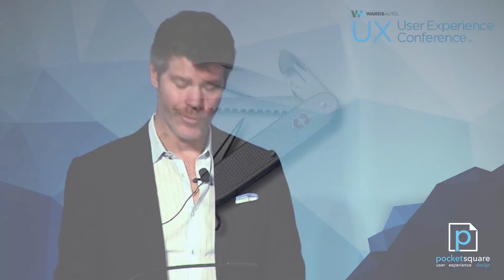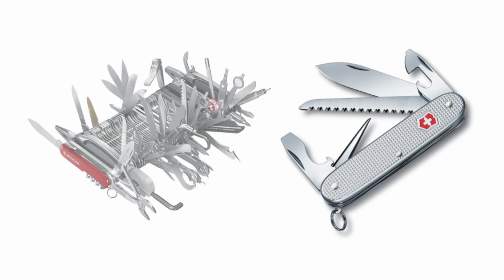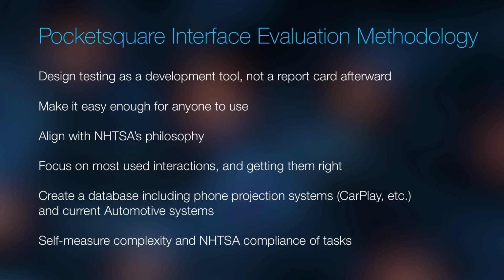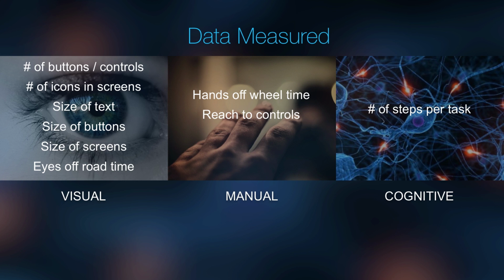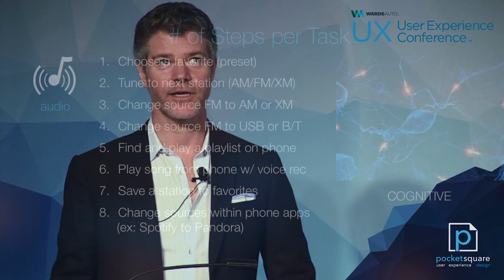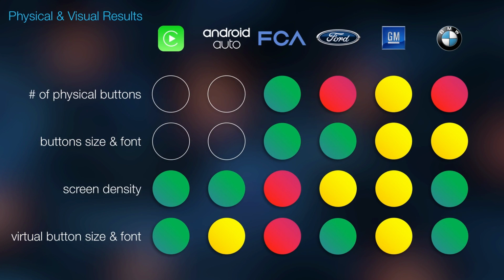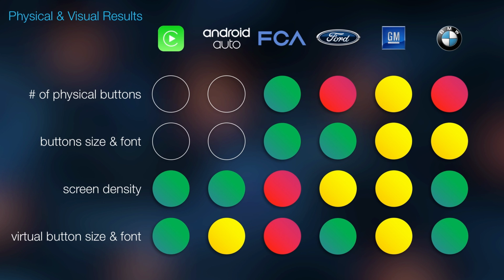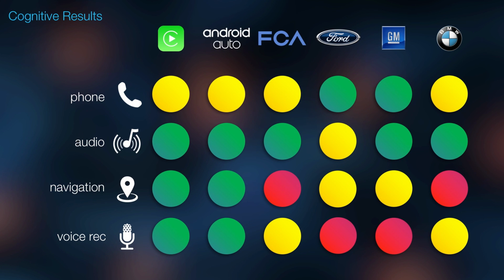Wards Auto UX Conference - Simple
In this video segment Dave discusses the topic of Simplicity in UX design.

Dave Lyon of Pocketsquare Design discusses User Experience topics facing the automotive industry in this 2016 Wards Auto UX Conference Keynote Speech.